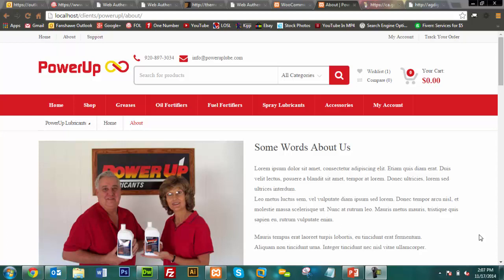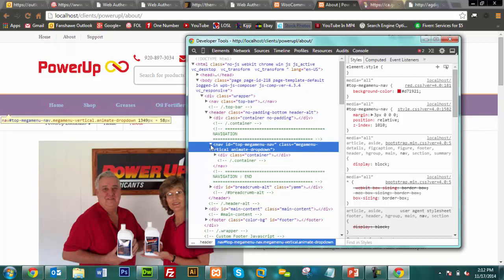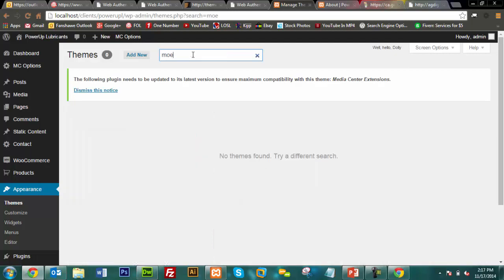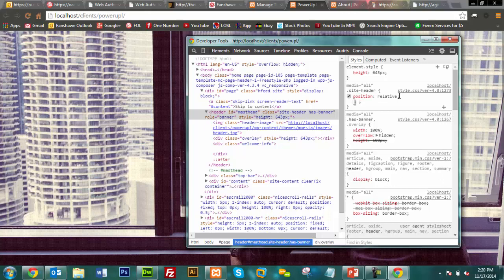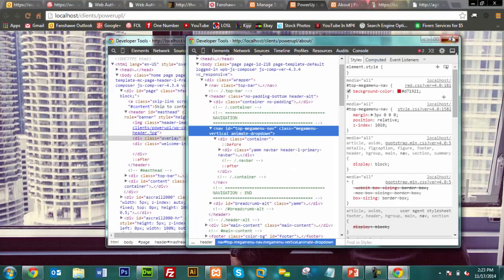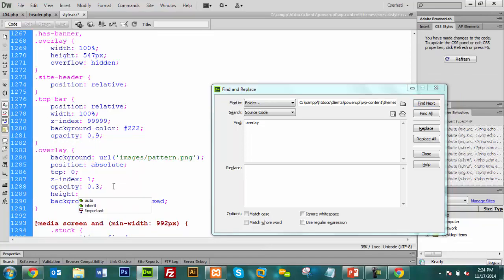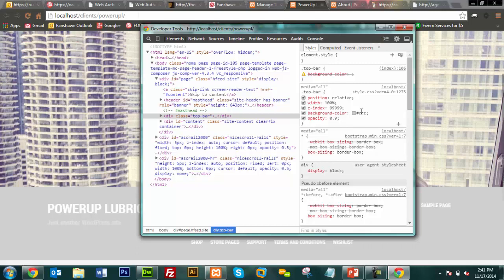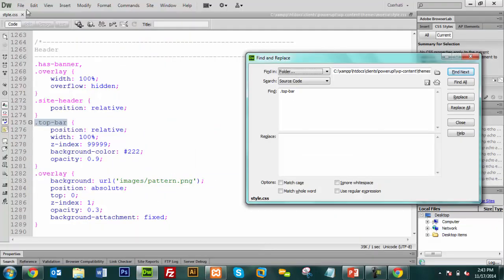COMP 5062 Editing CSS & Divs with Tag Inspector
This lecture covers the use of the tag inspector and then Brackets to change your CSS.